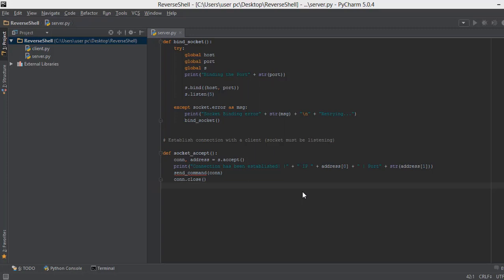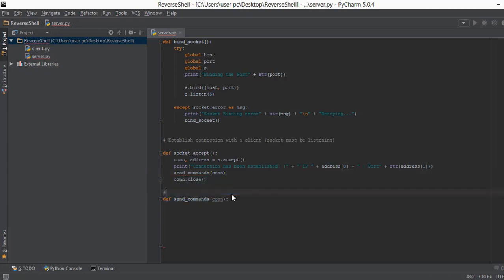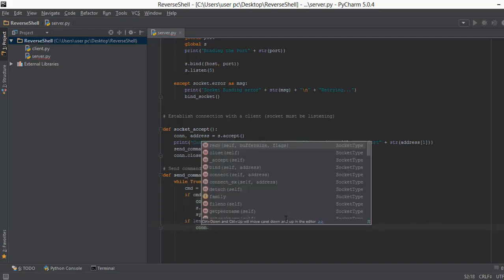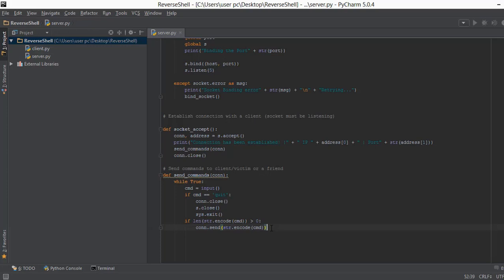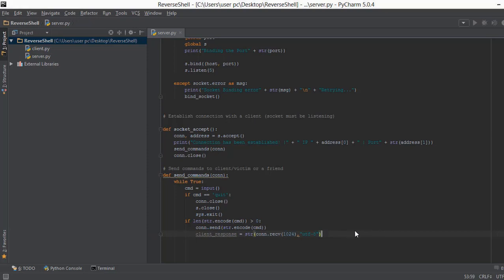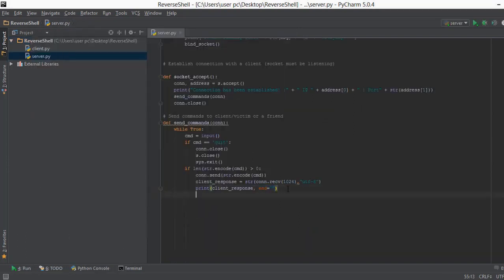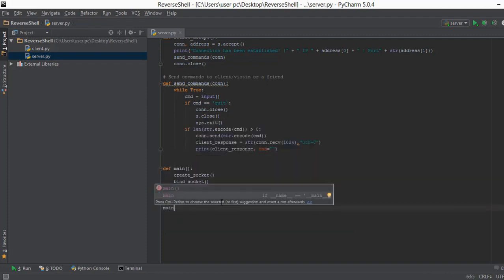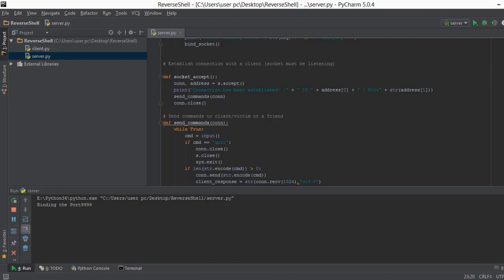Python Network Programming 5 Sending Commands Socket Programming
Title: "Python Network Magicians: Sending Commands with Socket Programming - Part 5 🧙‍♂️🌐"

Description:

🚀 Welcome back to PyNetCrafters Workshop! 🚀

In Part 5 of our Python Network Programming series, we dive into the magical realm of sending commands using Socket Programming! 🐍💻 Whether you're a network sorcerer or a Python apprentice, this video is your guide to mastering the art of remote command execution and communication.

🌟 Key Points:
- 🤩 Advanced Socket Sorcery: Explore the intricacies of sending commands over a network connection using Python sockets.
- 🚀 Intermediate to Advanced: Tailored for learners who have followed our previous tutorials, we elevate our exploration to encompass remote command execution.
- 💻 Live Command Center: Witness a live coding session as we build a command center to send and receive commands between the server and client.

🔔 Don't forget to hit the magical bell icon to stay updated on our upcoming Python network programming tutorials and coding insights!

👍 If you find value in this video, give it a thumbs up, share your Python networking thoughts in the comments, and join the magical journey of sending commands with your fellow PyNetCrafters. Let's build a community of skilled network magicians!

📚 Explore recommended resources and Python socket programming code snippets in the video description to reinforce your understanding of this enchanting programming domain.

🔍 Tags: @PythonNetworkProgramming @SendingCommands @TechTutorial @PyNetCraftersWorkshop @DeveloperCommunity @LikeSubscribeShare @SocketProgramming @RemoteCommandExecution @TechEducation @PythonProgramming @TechSkills @WebDevelopment

🙏 Thank you for being part of PyNetCrafters Workshop. Let's cast powerful network spells together! 💻🧙‍♂️🌐